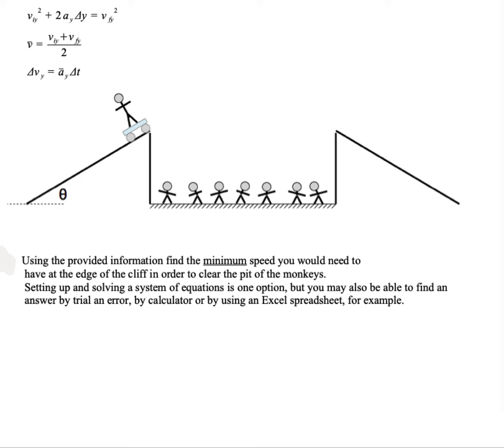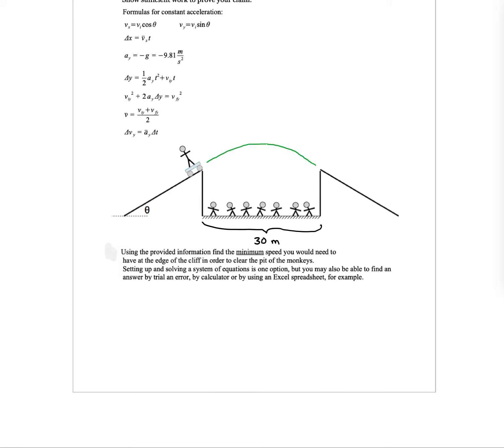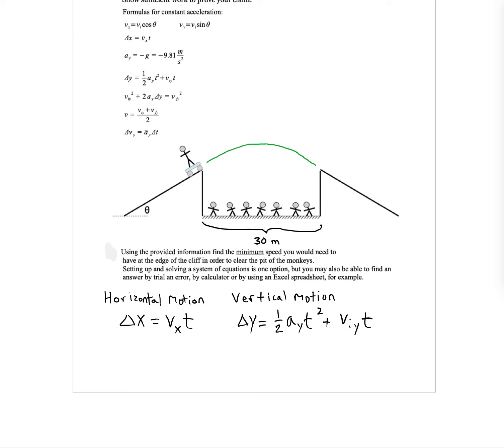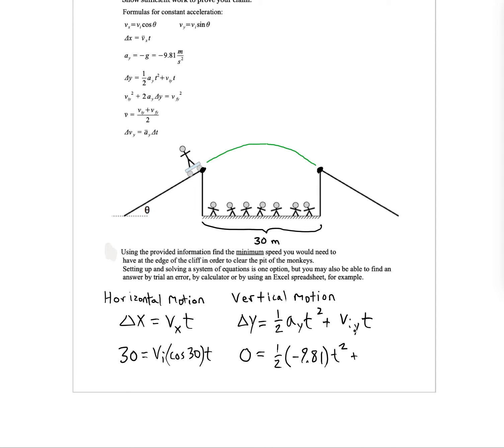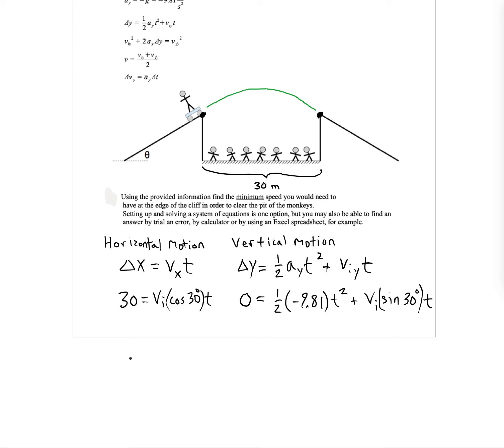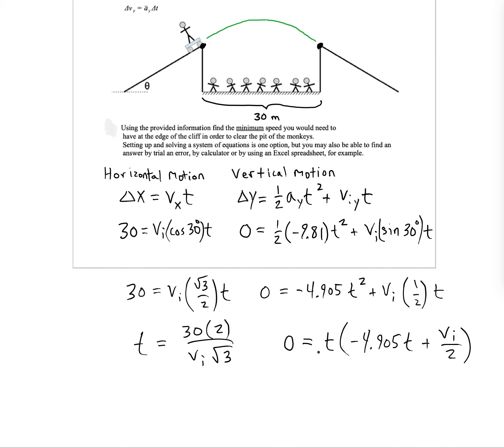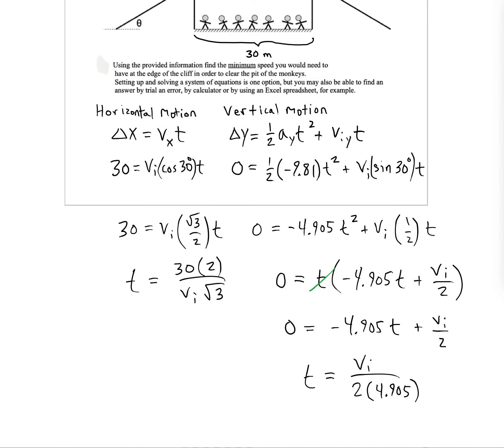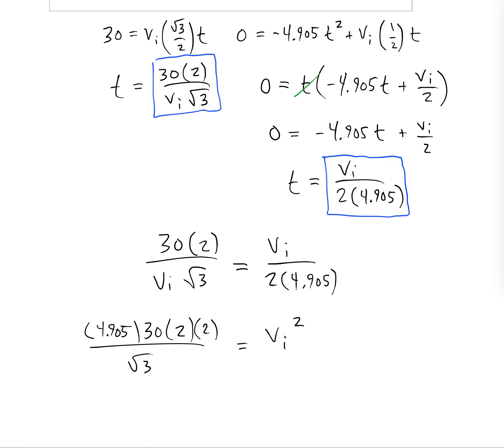Solving a System of Equations for the Minimum Required Launch Speed